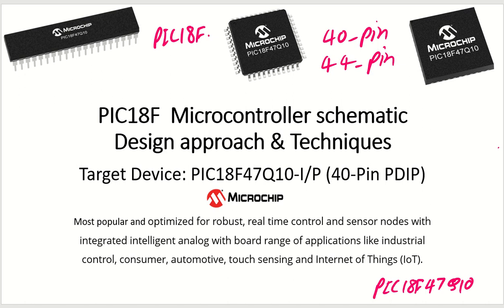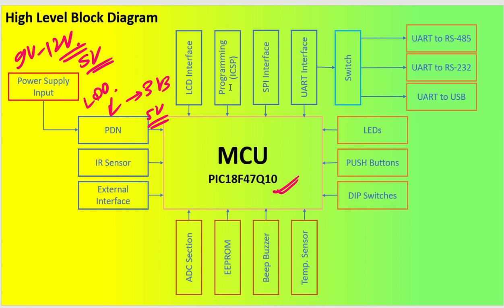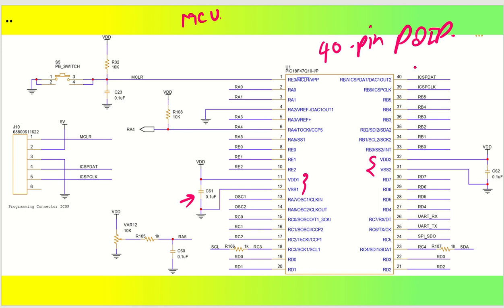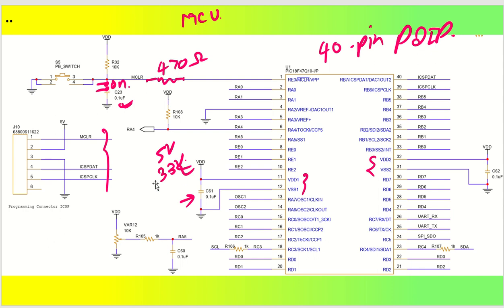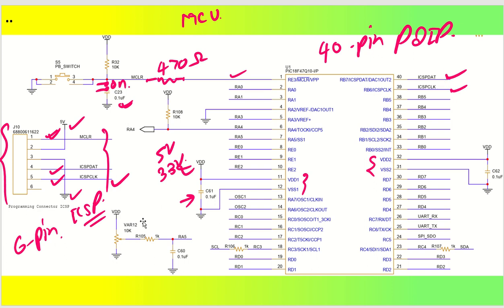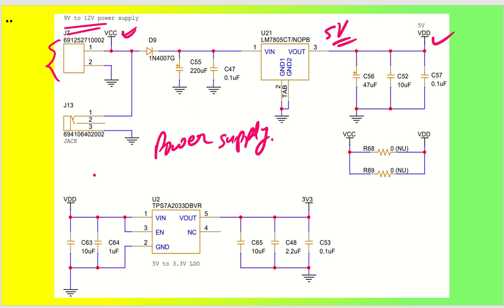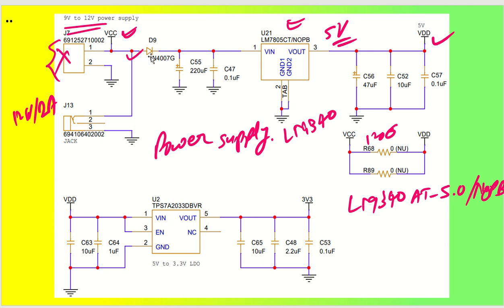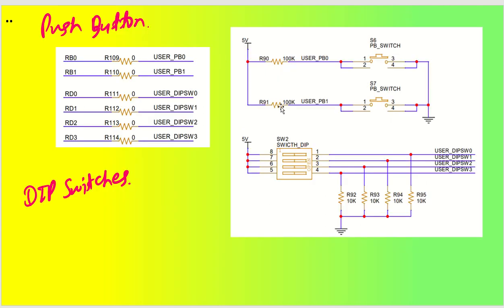010 PIC18F47Q10 Microcontroller Schematic Design Part1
PIC18F Microcontroller schematic design
How to design circuits with PIC18F
The best approach for circuit design with PIC18 Microcontroller
PIC18 schematic design
Microcontroller based design techniques

PIC18F microcontroller overview and schematic design
PIC18F47Q10 microcontroller schematic design training and tutorial
PIC18F27Q10 and PIC18F47Q10 microcontroller schematic design approach, techniques and guidelines

PSP: Parallel Slave Port for data communication
Try these tips and techniques to design your electronics circuit with microcontroller.

👉 Check out the Bal Kishor Premier Academy (bkp semiconductor design) for available design concepts.

In this video:
☑️ Description:
PIC18F series microcontroller from Microchip Technology
PIC18F47Q10 microcontroller schematic design:

Power supply Linear Regulator: LM7805CT/NOPB, LM340AT-5.0/NOPB
MCU Pin connection and pin assignment guidelines
LED: LTST-C191KGKT (Lite-on Inc), 150060VS75000 (WE)
Push Button: 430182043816 (Wurth Elektronik)
DIP Switches: DS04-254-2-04BK-SMT (CUI Devices), 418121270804 (WE)
EEPROM: AT24C04C-SSHM-T (Microchip Technology)
I2C interface
RTC: DS1307+ (Maxim Integrated)
LCD: JHD162G
Temperature Sensor: TMP235, LM35, LM73
ADC
Beep Buzzer: CST-951AP (CUI Devices)
IR Sensor: TSOP13436 (VISHAY)

Industrial, Automotive, Appliances, Toys

Complete PIC18F microcontroller overview, features and details

The series of microcontroller schematic design tutorials is targeted to PIC18F47Q10 and PIC18F27Q10 device

PIC18F47Q10 CURIOSITY NANO DEVELOPMENT BOARD

Target Device:
PIC18F47Q10  - 40-pin PDIP

old devices:
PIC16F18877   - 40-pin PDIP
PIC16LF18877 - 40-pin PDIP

PIC18F27Q10 - 28-pin PDIP

old devices
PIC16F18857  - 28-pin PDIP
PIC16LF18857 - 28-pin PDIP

Complete schematic design for PIC18F47Q10 microcontroller design of a general evaluation board

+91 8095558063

BKP Semiconductor